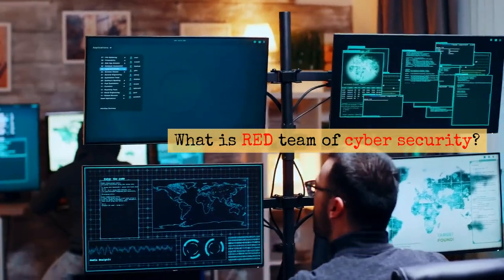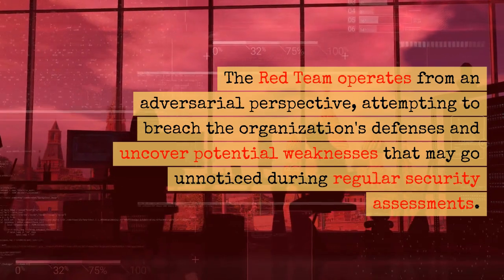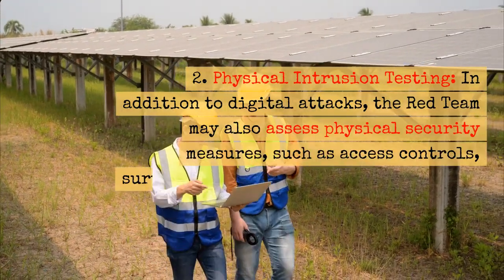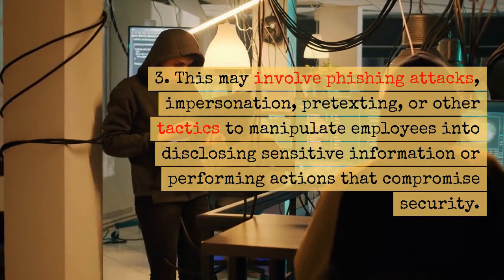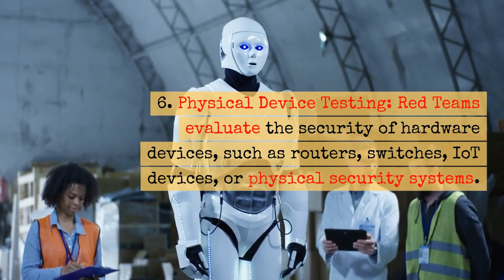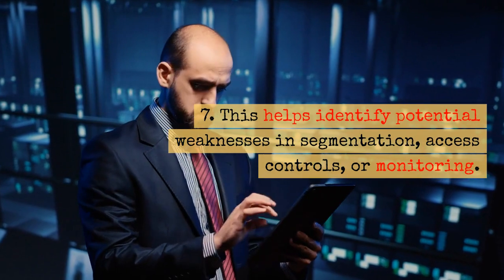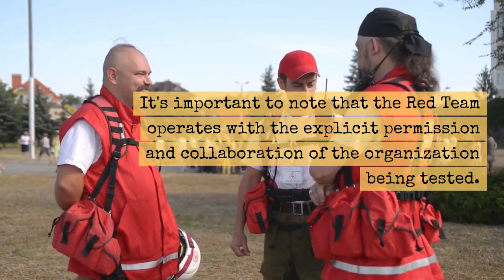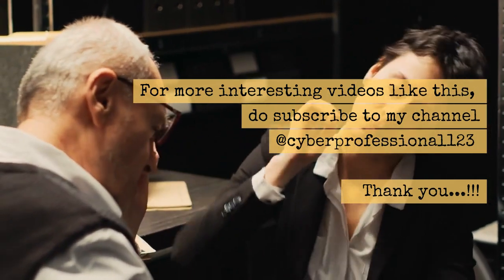What is Red Team in cyber security? || Red Team explained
Welcome to @cyberprofessional123 channel. !

Let me know your comments in the comments section.